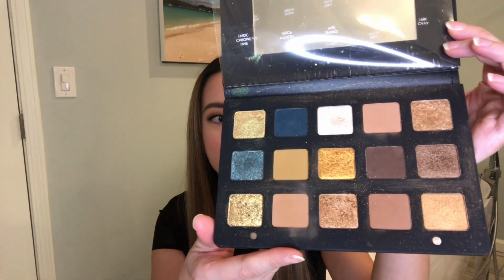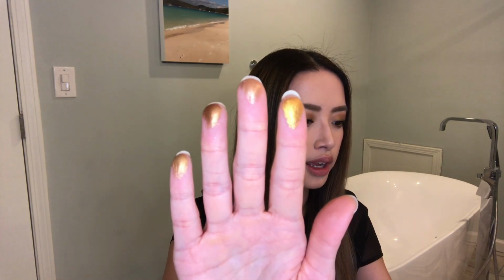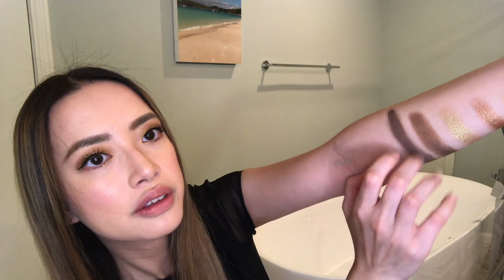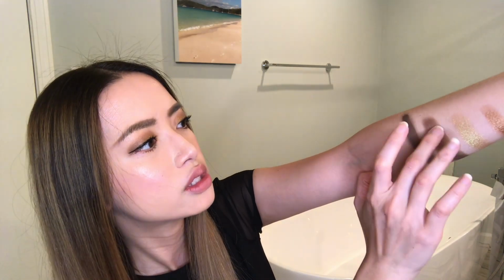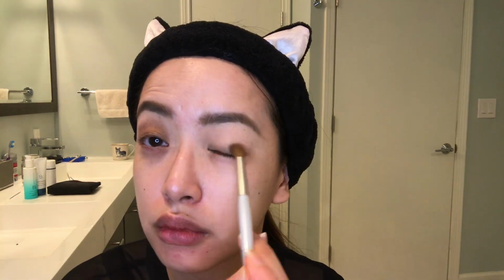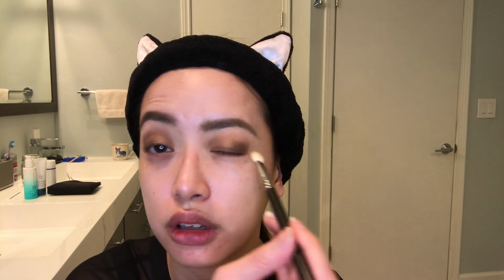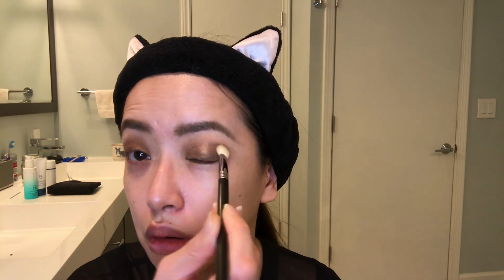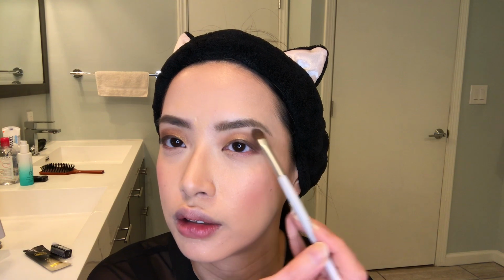Natasha Denona Gold Palette Eyeshadow Tutorial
New videos on makeup tutorials, reviews, and all things beauty are posted every Friday!

Eyes

Face